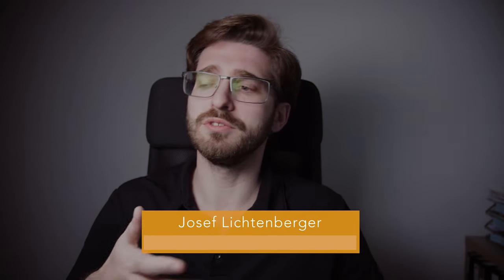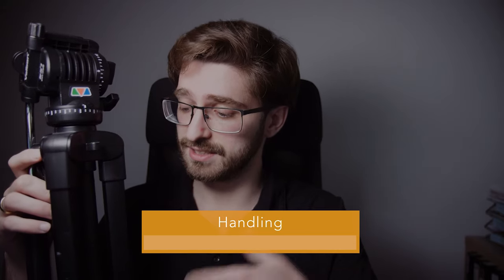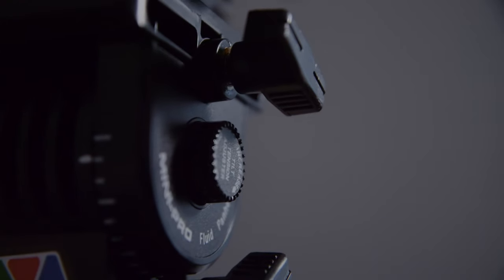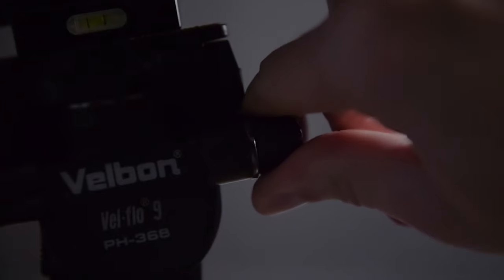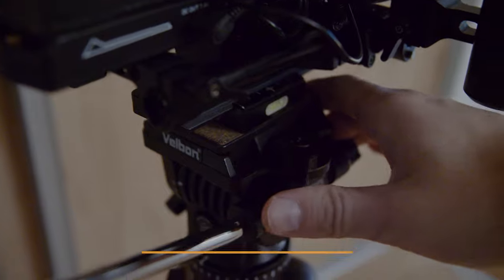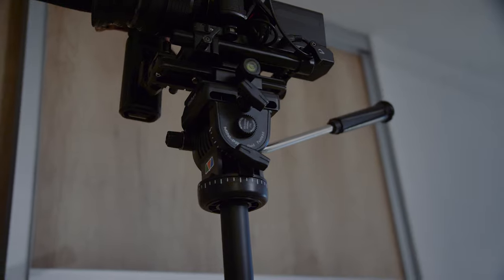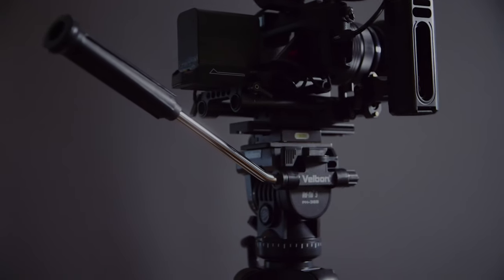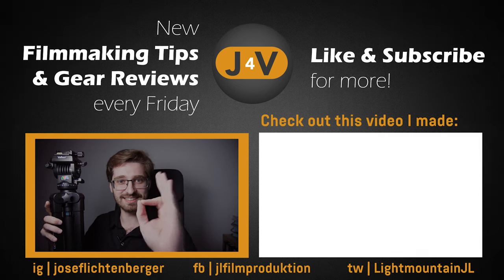Best Beginner & B-Cam Tripod - Velbon Videomate 638 Review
Amazon UK
Amazon DE

The gear I use:
Panasonic GH5
Amazon UK
Amazon DE

Metabones Speedbooster
Amazon UK
Amazon DE

Amazon UK
Amazon DE

Panasonic XLR1 (XLR audio adapter)
Amazon DE

Oktava MK-012 Microphone
Amazon DE

Chapters:
00:00 Intro
00:23 My experience with Velbon
00:52 Handling
01:26 Features
03:21 Camera plate
04:16 Build quality
05:09 Good enough for professionals?
05:44 Conclusion